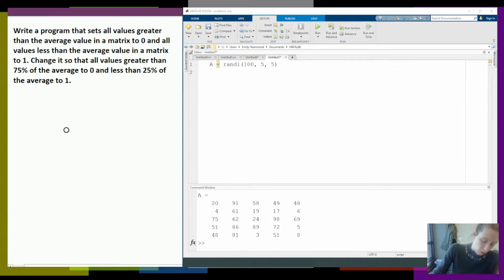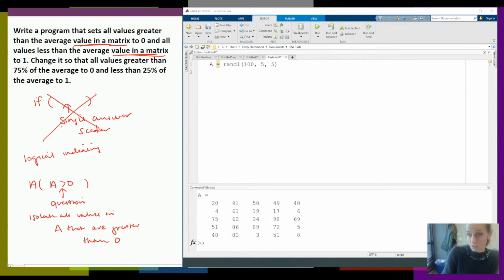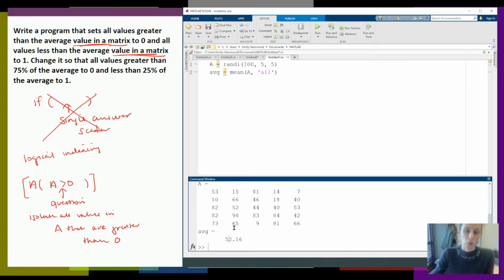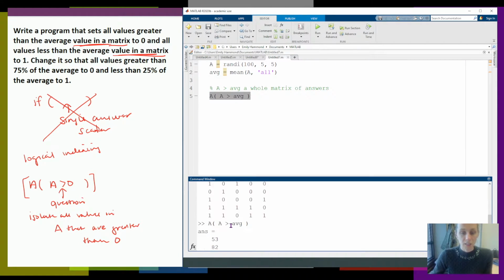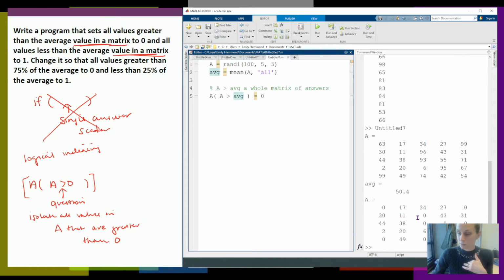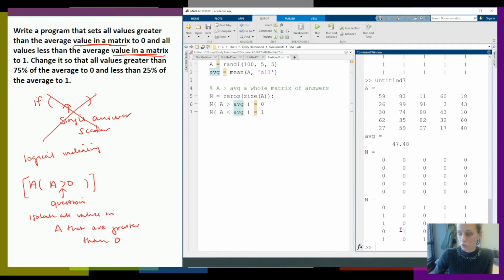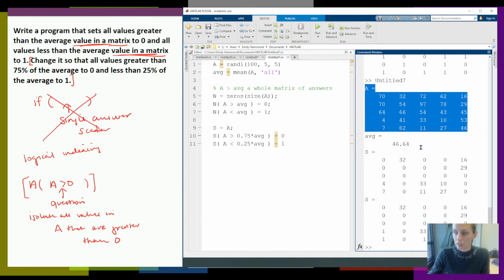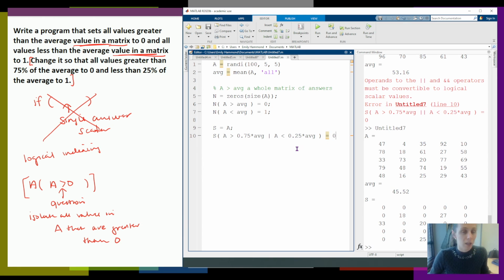Supplemental videos: logical indexing